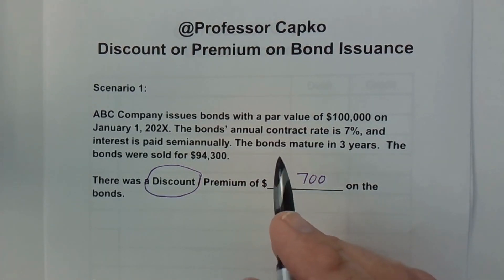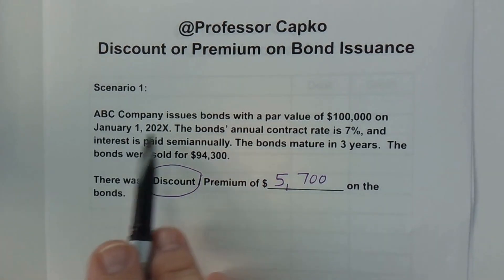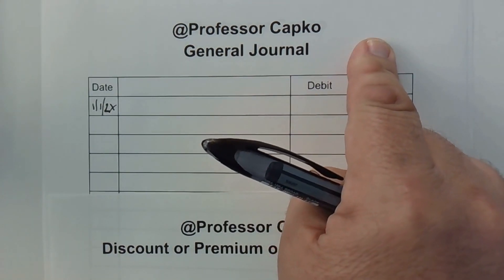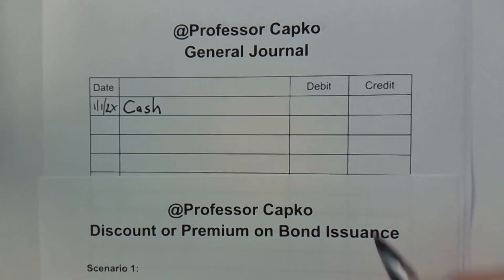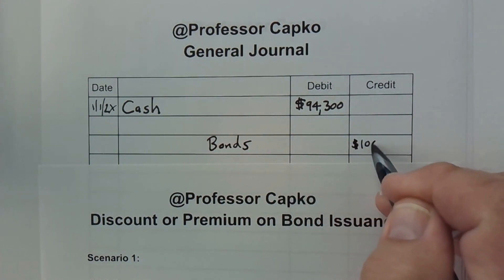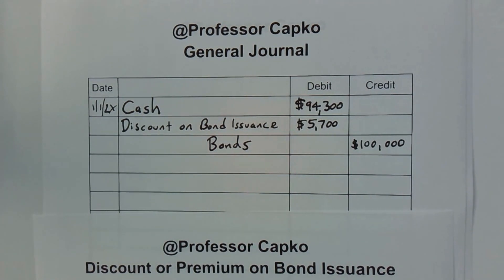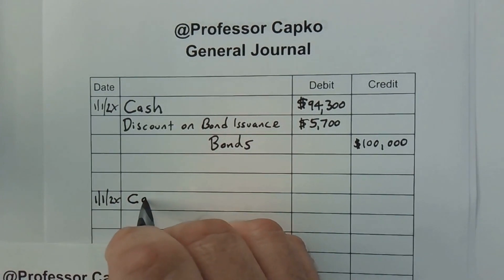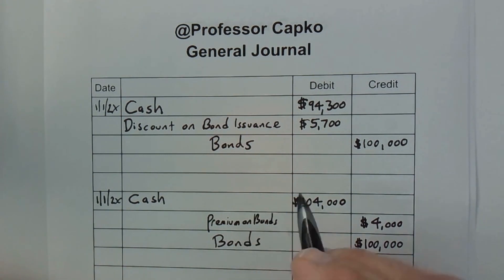How to Journalize Discounts and Premiums on Bond Issuance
I show you how easy it is to make journal entries for Discounts or Premiums on Bond Issuance.